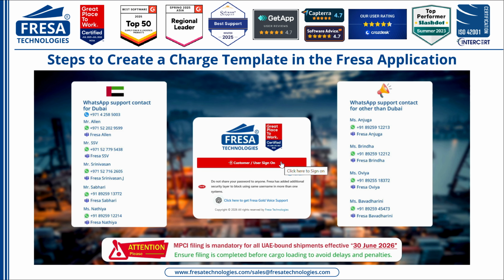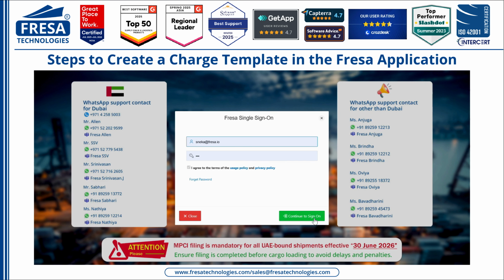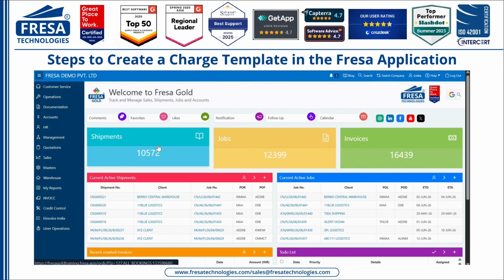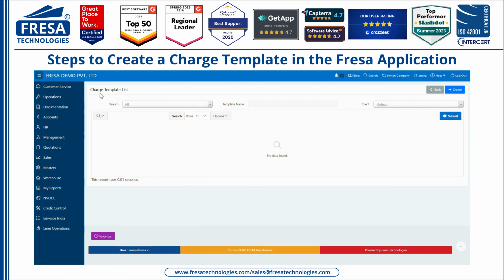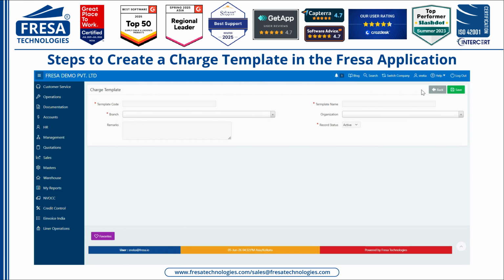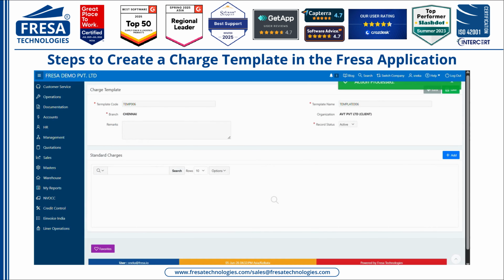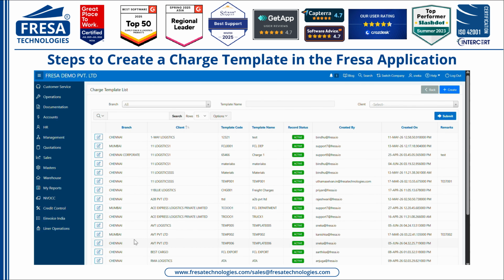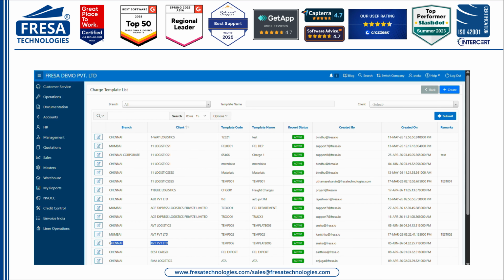Steps to Create a Charge Template in the Fresa Application.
Learn how to create a Charge Template in the Fresa Technologies application with this quick and easy tutorial.

In this video, we’ll guide you through:
✔️ Navigating to the Documentation module
✔️ Accessing the Charge Template List
✔️ Creating a new charge template
✔️ Entering template code, template name, branch, and organization details
✔️ Saving the template successfully

Watch the full tutorial to streamline charge management and improve consistency across your operations in Fresa Application.